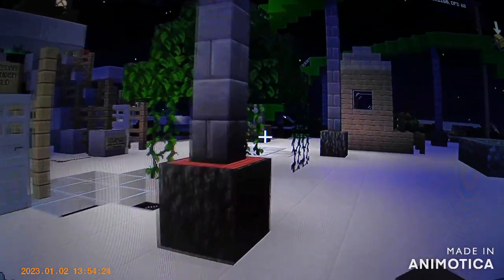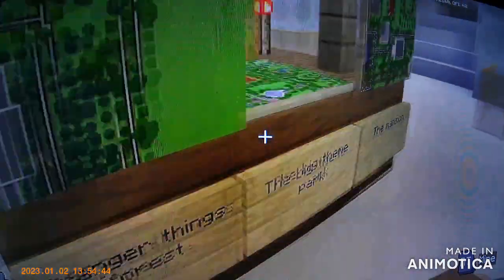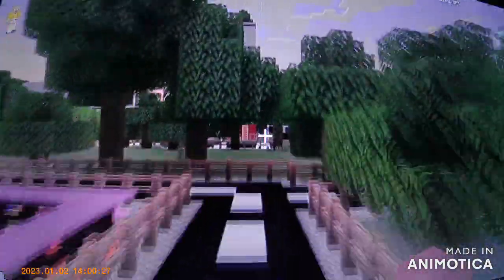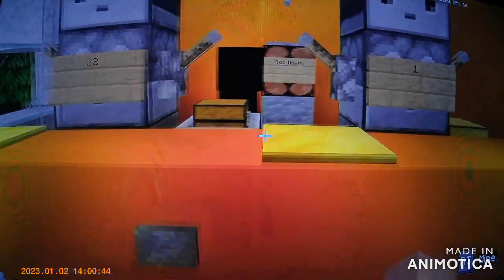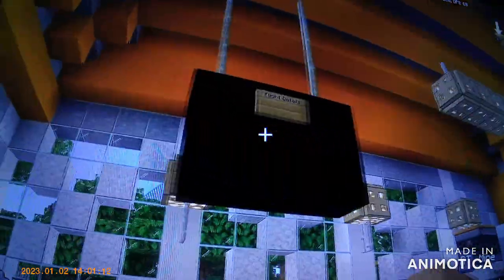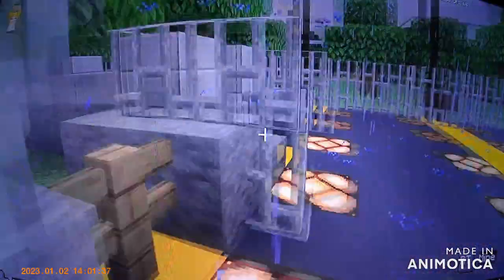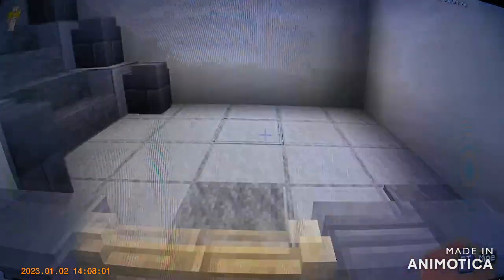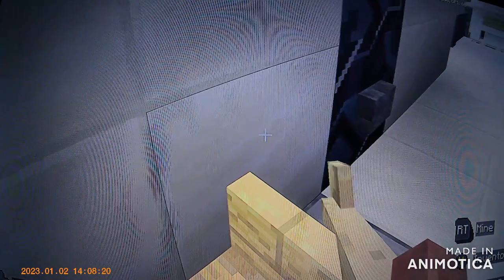Tour Of Pleasure World In Minecraft - Transportation - 2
Join me in the second video looking at the transportation systems in my Minecraft world Pleasure World!